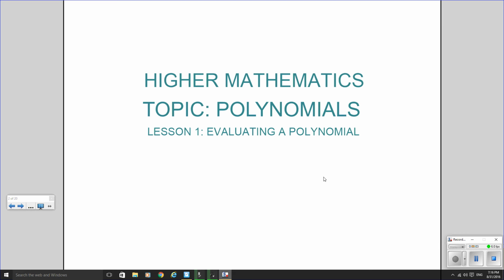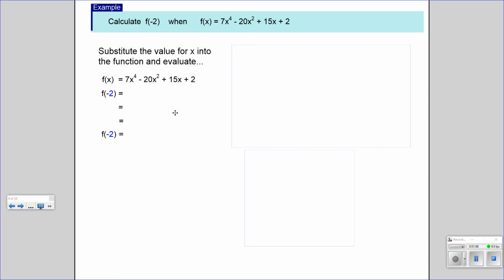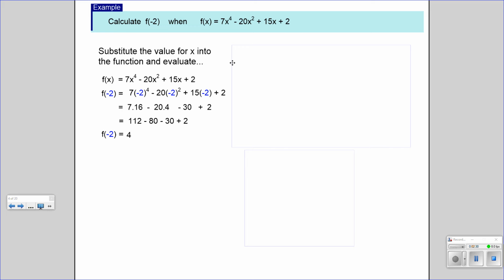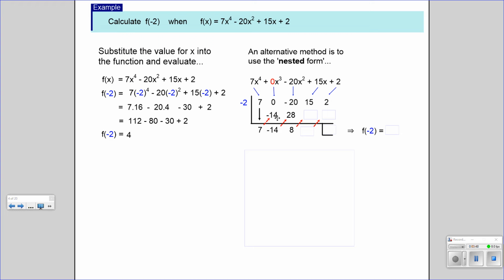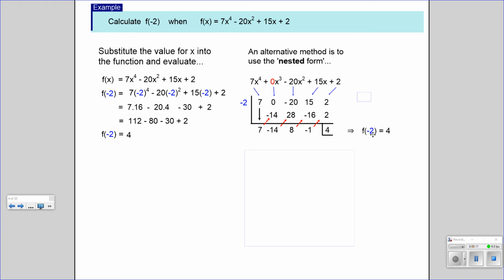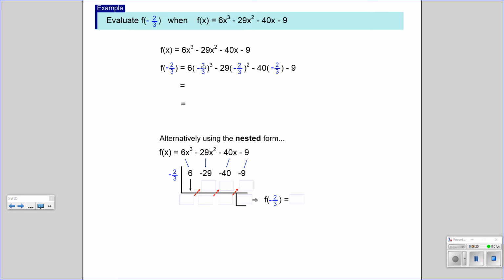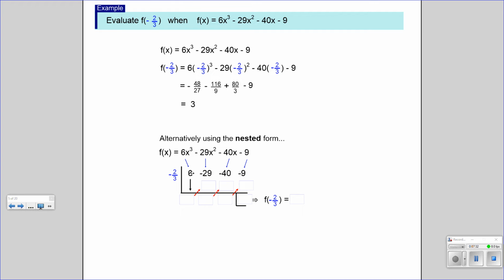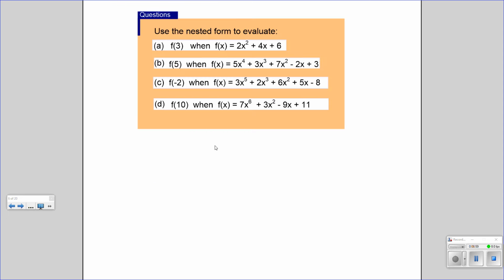Lesson1 Evaluating a polynomial function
Introducing the nested form leading to synthetic division.